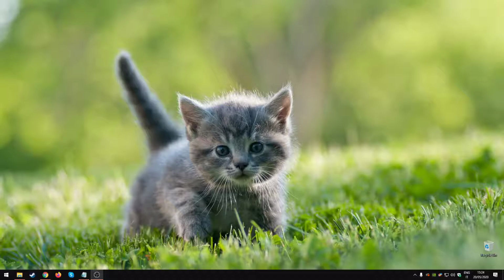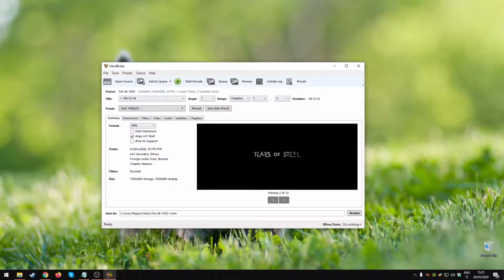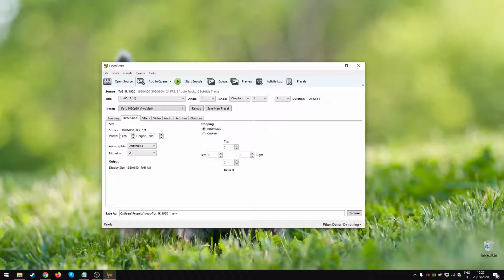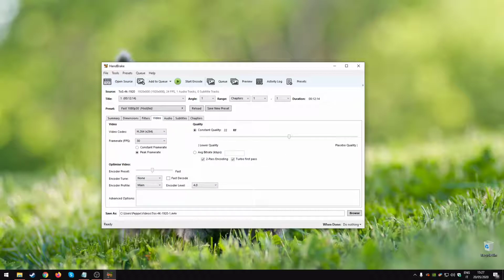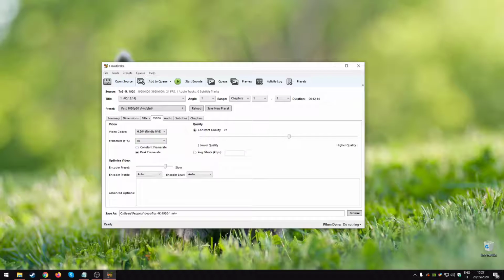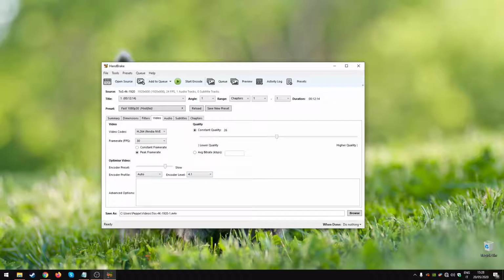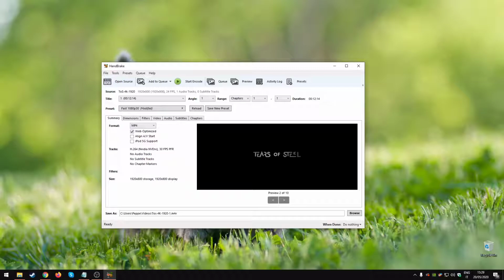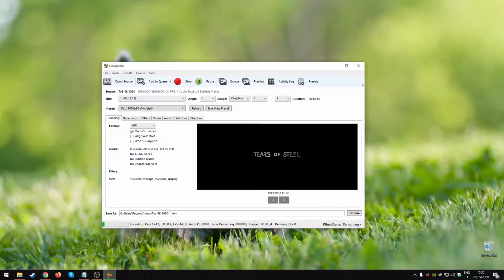How to compress videos for dummies.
This explains how to compress videos with a simple and free tool.